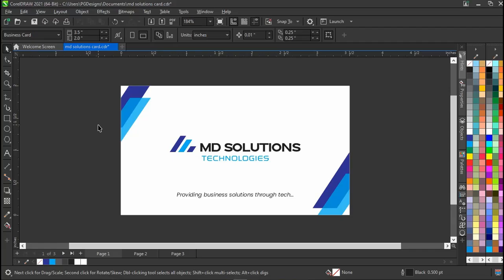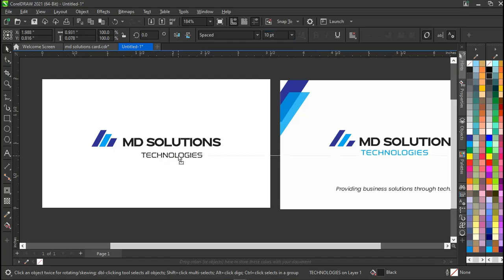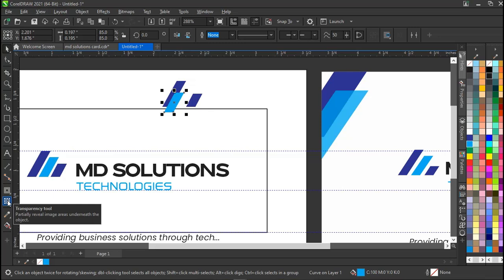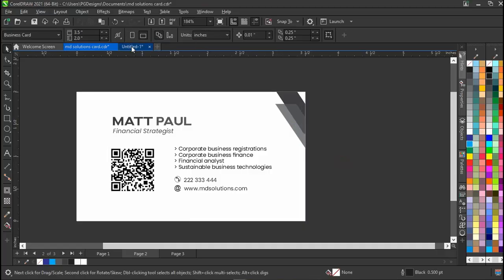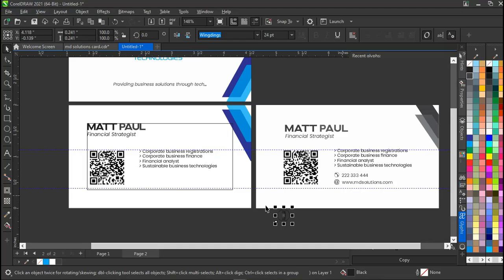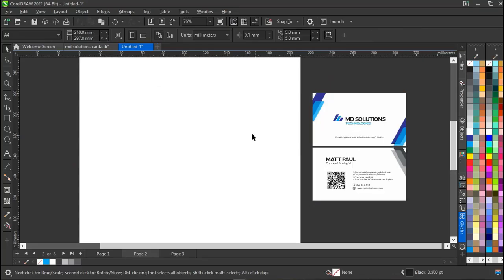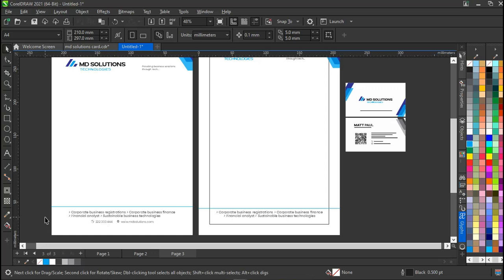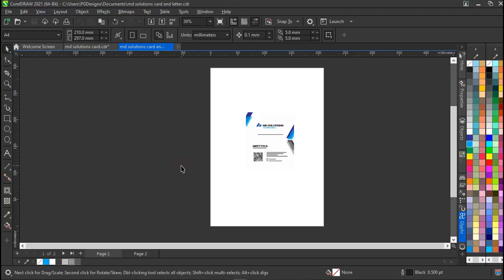Graphic Design Fundamentals: Print Design in Corel Draw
Learn the Graphic Design Fundamentals of print design in Corel Draw, a skill that is essential for any designer looking to create stunning visual content By mastering Corel Draw, you can create professional-looking designs. In this video, we will cover the basics of print design in Corel Draw, providing you with a solid foundation to create impressive designs.